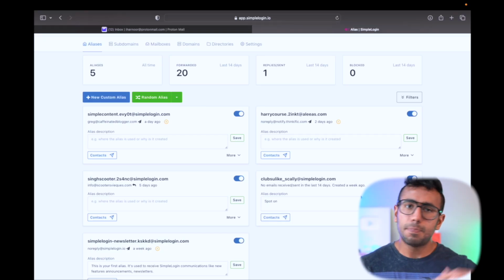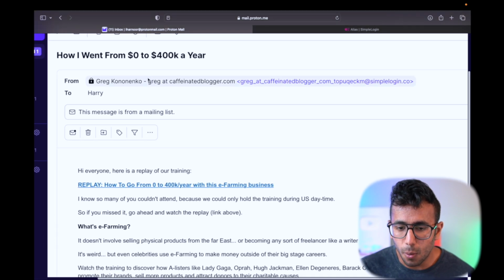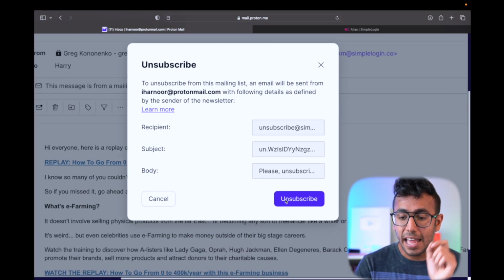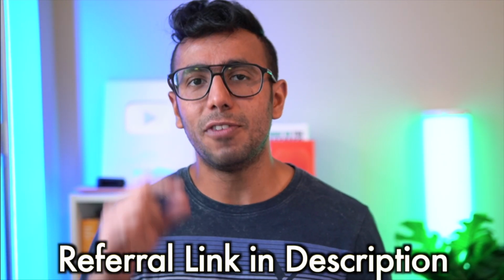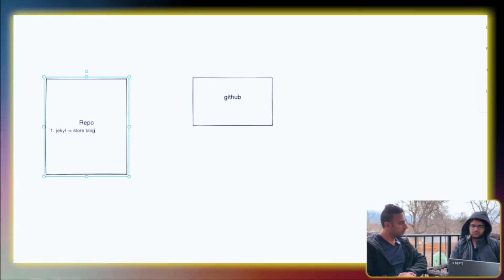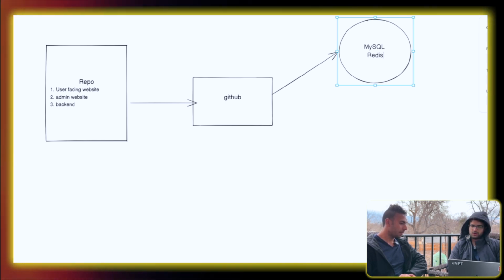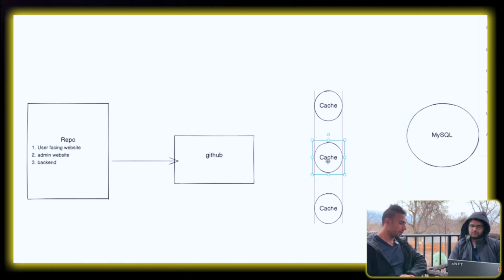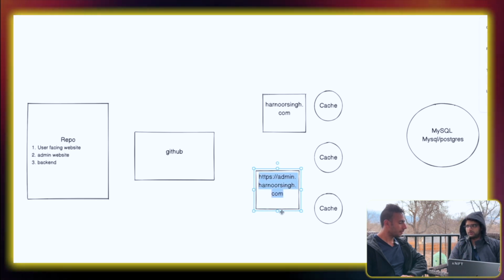Fixing Security Mistakes of Indian Web3 Developer!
Fixing Security Mistakes of a Web3 Developer!

I use WeBull & RobinHood for stock trading which are legal.

Edited by Vaibhav Garad!

📱iPhone 14
📸Sony Camera